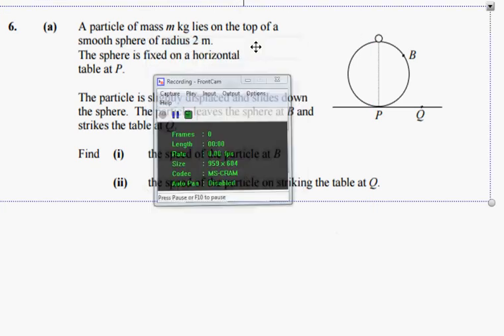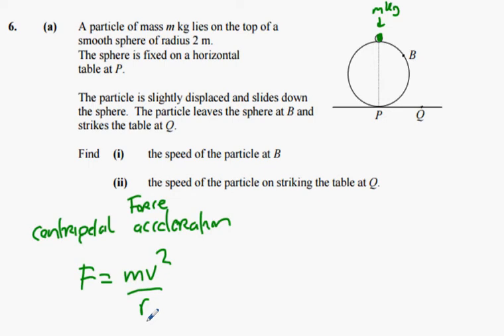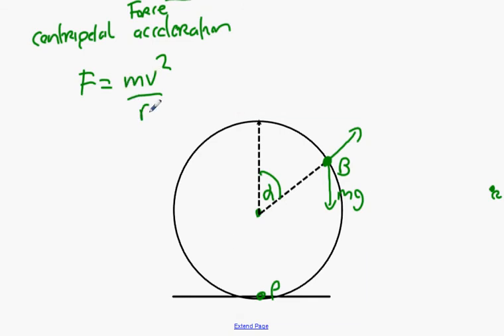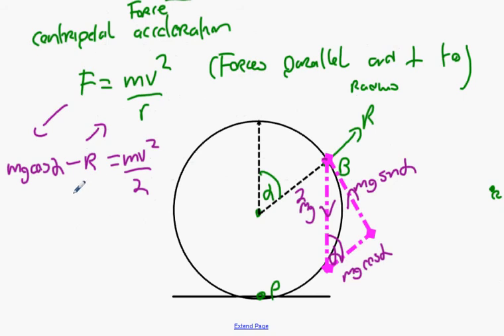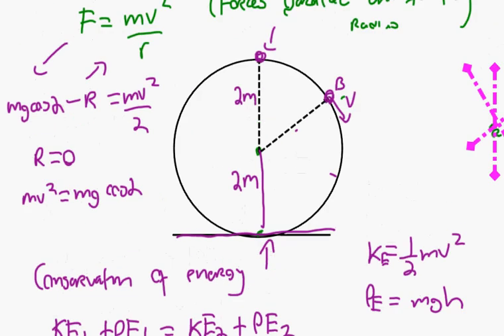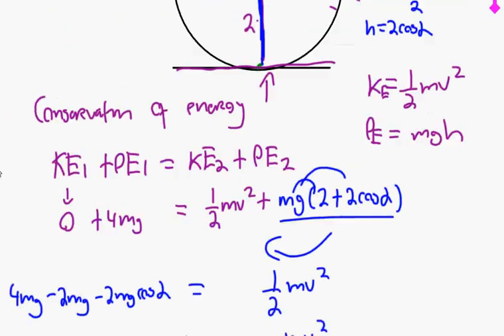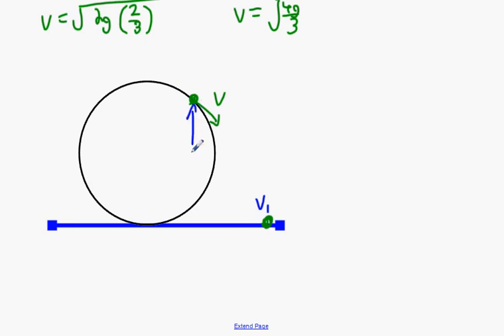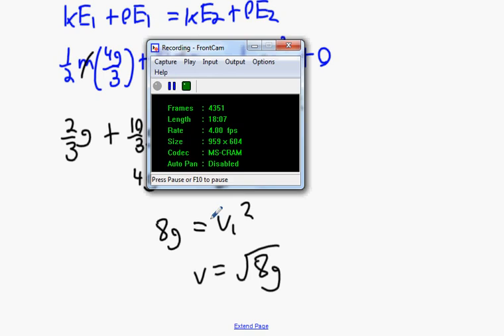2010 shm q6a